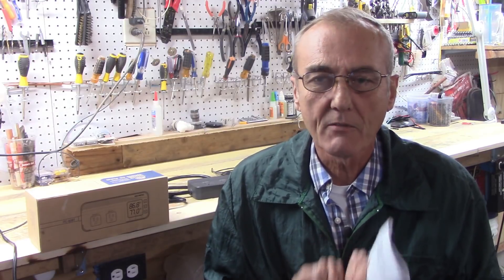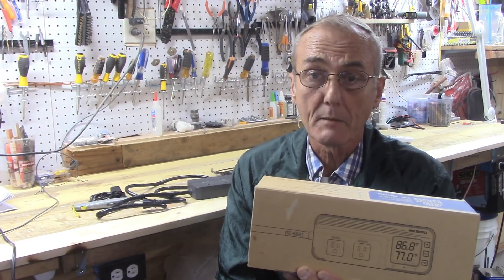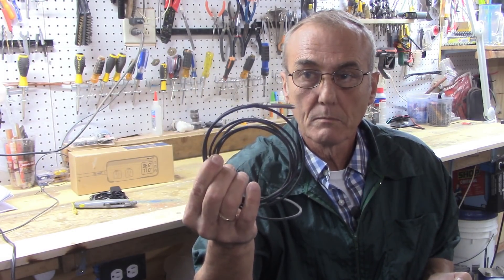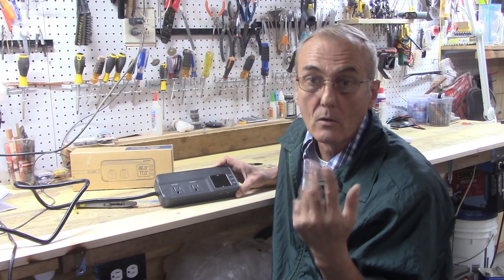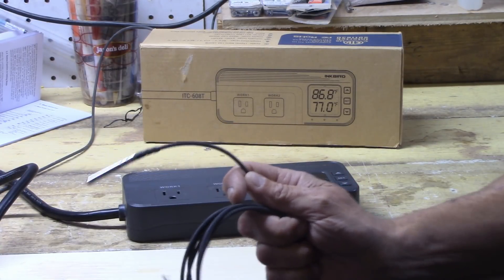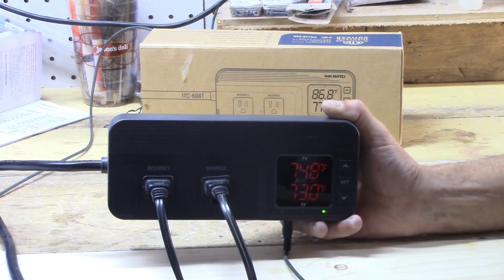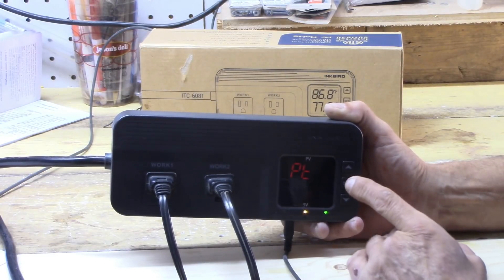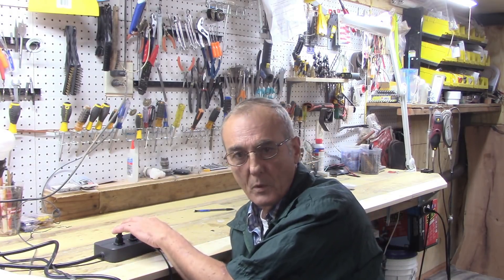TEMPERATURE CONTROLL WITH THE INKBIRD ITC 608 T